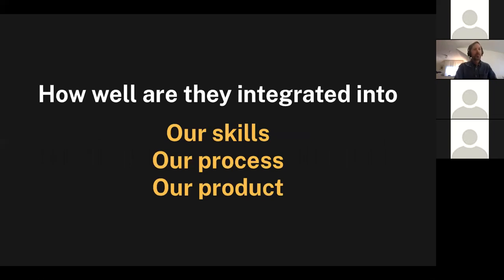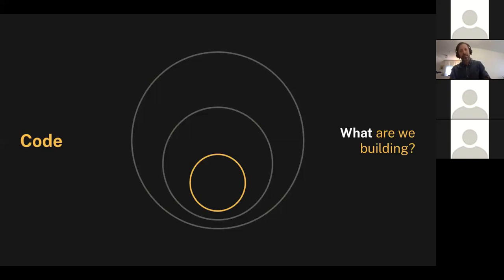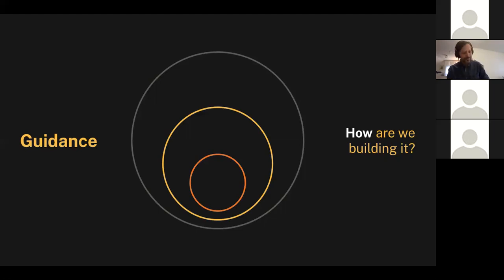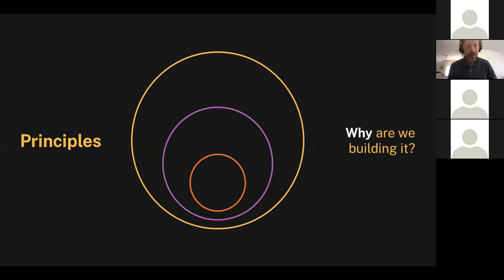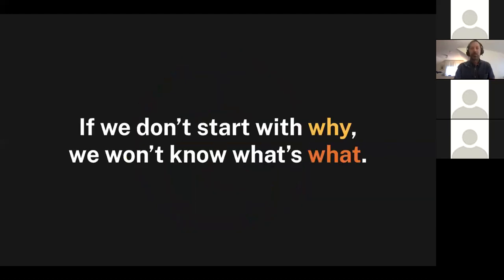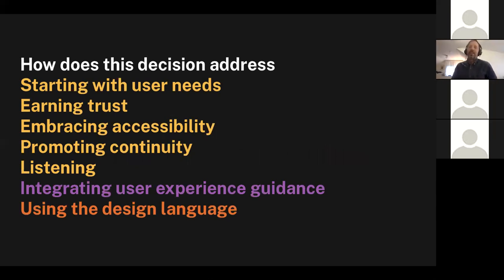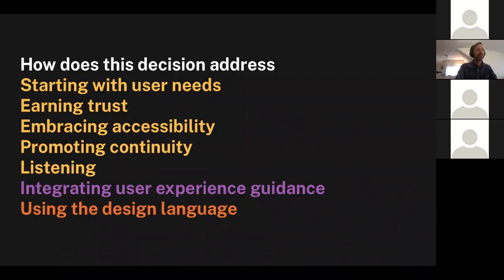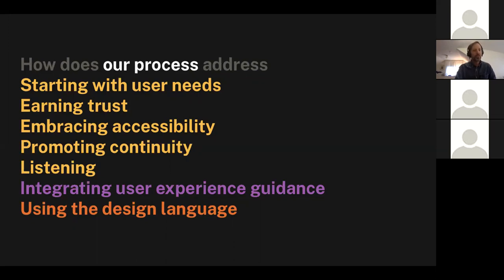UWSDS Monthly Call: Maturity Model Preview (Jan 2020)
The USWDS maturity model helps digital teams adopt the design system incrementally and design and build better digital experiences for the American public.

Learn more about the U.S. Web Design System and the USWDS Maturity Model